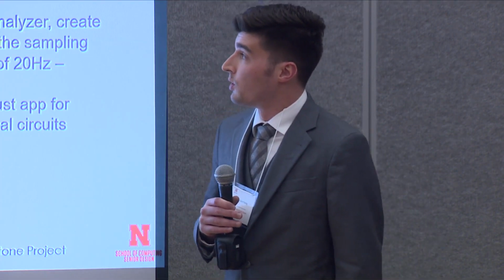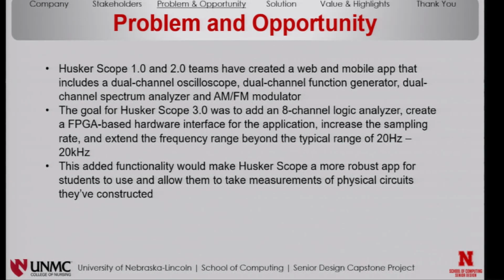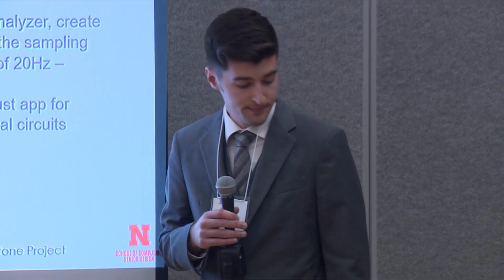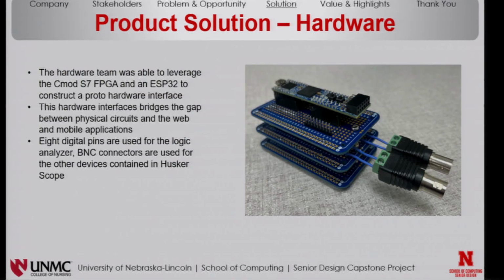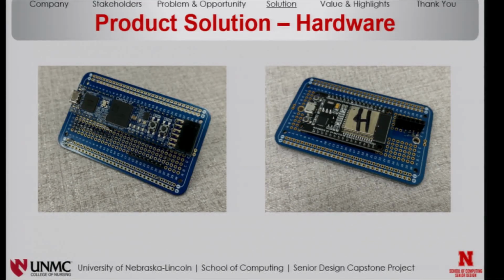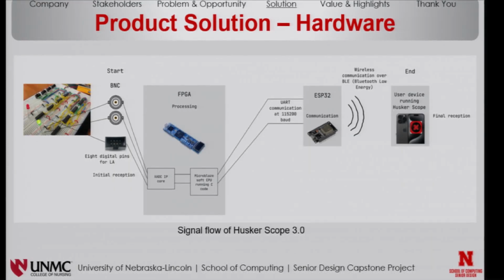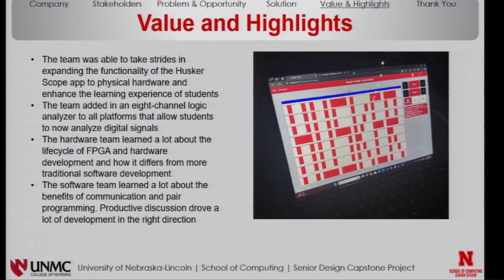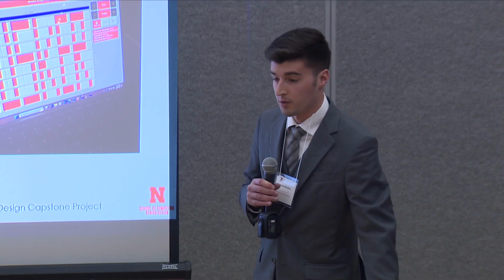UNL School of Computing Jeff Falkinburg-Charles Daniel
Watch as Senior Design students on Jeff Falkinburg's UNL School of Computing project give a presentation on their final product at the 2023-24 University of Nebraska-Lincoln School of Computing Senior Design Showcase.